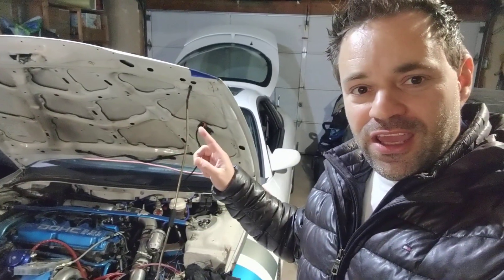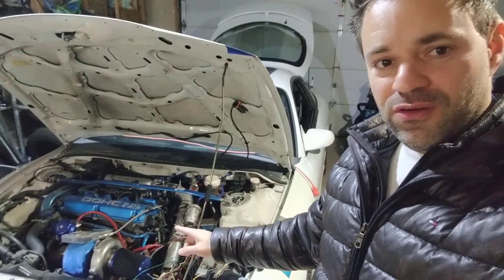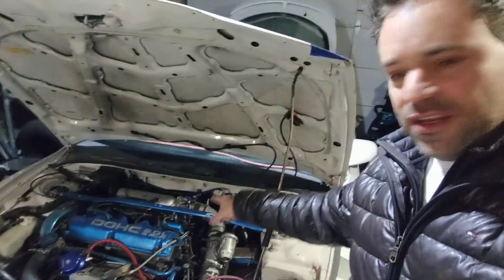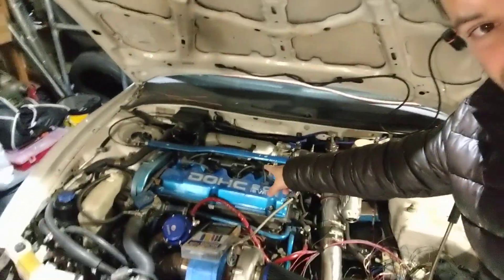Will It Be the First Eclipse 2g 420a with Speeduino ECU?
got excited about Speeduino after successfully installing one on my BMW 2JZ. bought another one for my eclipse and realized that there are not info at all out there apart from Megasquirt.